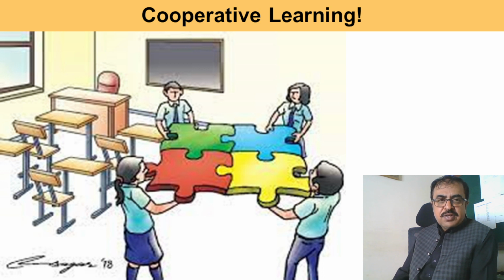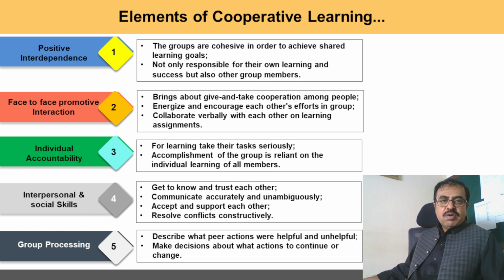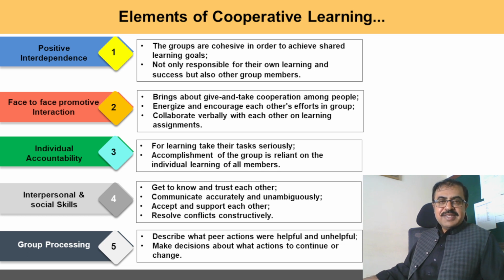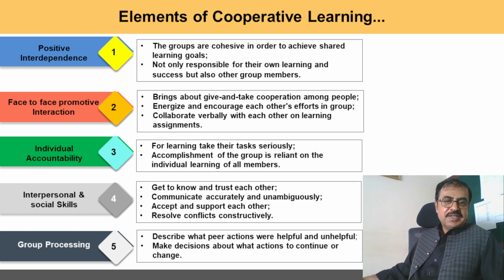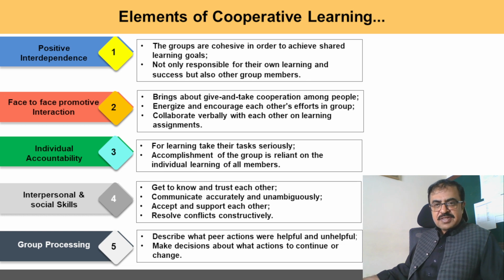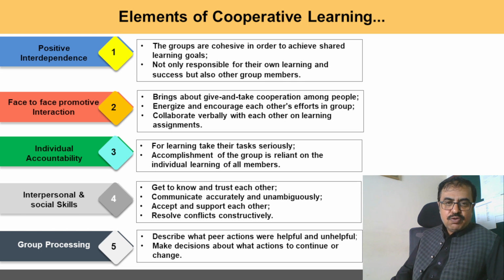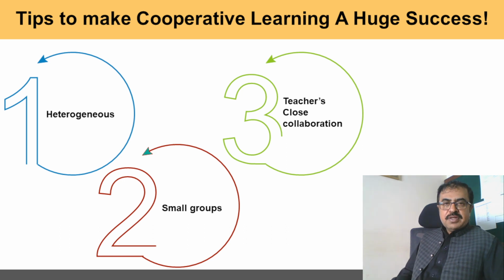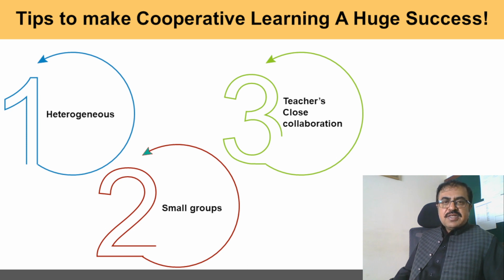Cooperative learning Instructional Strategy helps succed Students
Cooperative learning is an instructional strategy or method in which students work together in small groups and help each other to accomplish common learning goal under the guidance of teacher.

David Johnson and Roger Johnson described its key elements which include Positive Interdependence, Face to face promotive Interaction, Individual Accountability, Interpersonal & social Skills and Group Processing If teachers in their classrooms adopt the cooperative learning strategy, their students will have improved learning and social skills that will enable them to succeed both in and outside the school environment.

At last this video presentation gives three key tips that for sure will help teachers to implement the strategy with great success.